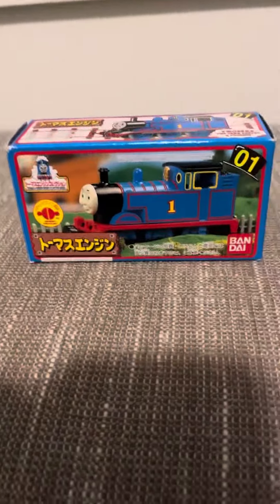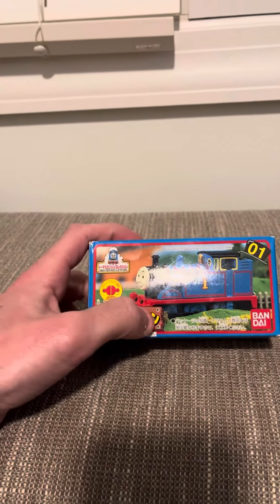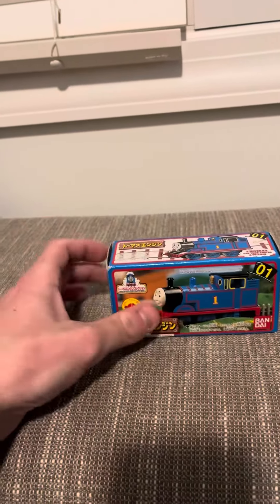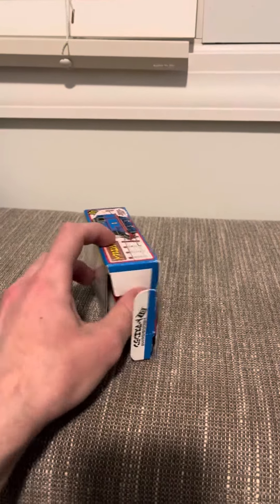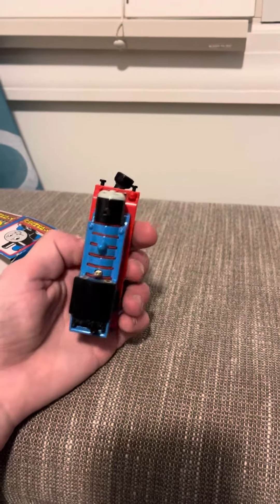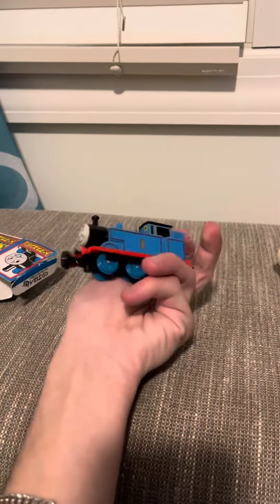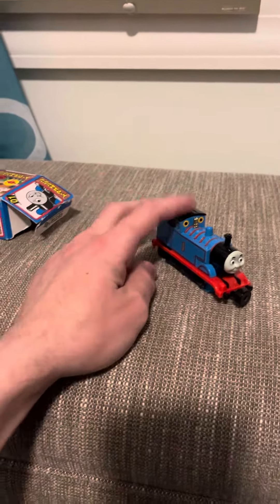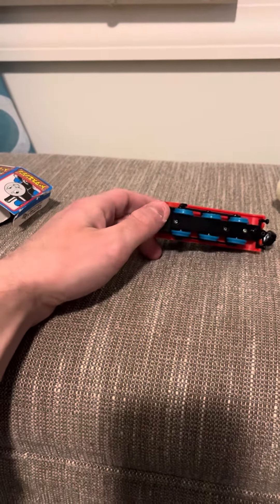Thomas The Tank Engine Bandai TECS Thomas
Thomas is fairly common thanks to the fact he was one of the models released in the United States also under the gold rail series, but he didn’t have side rods in America.